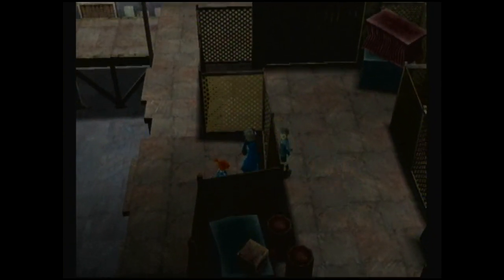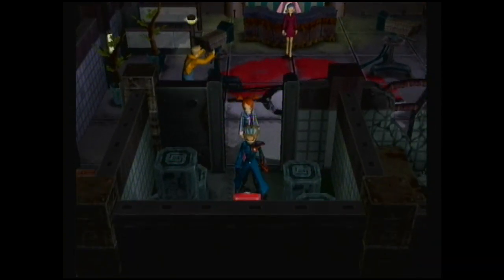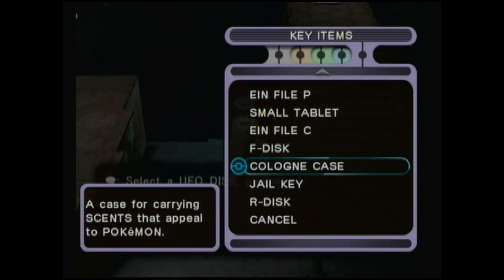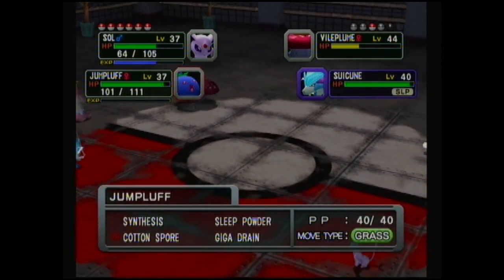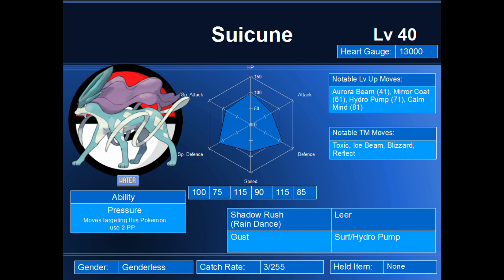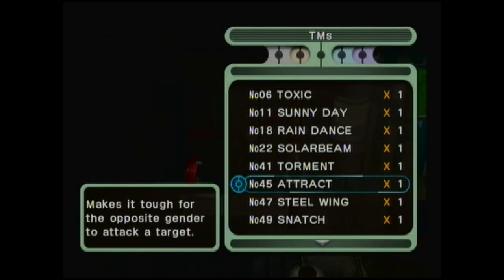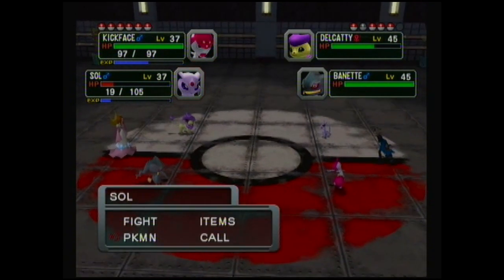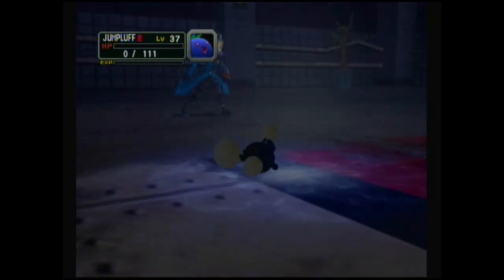Pokemon Colosseum Playthrough: Part 15 - The Water Monarch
Suddenly boss! That... could've been developed better.